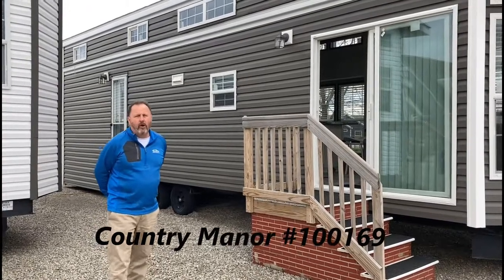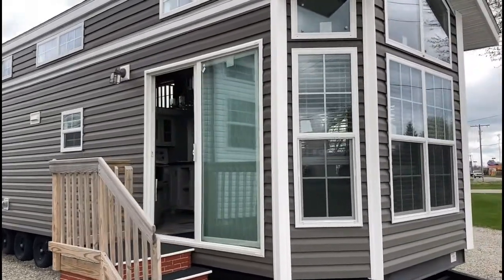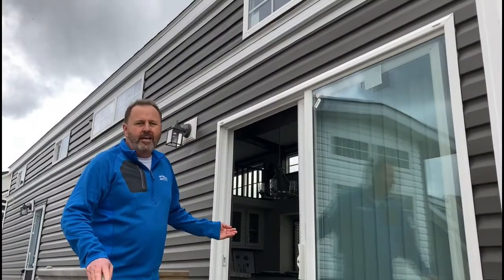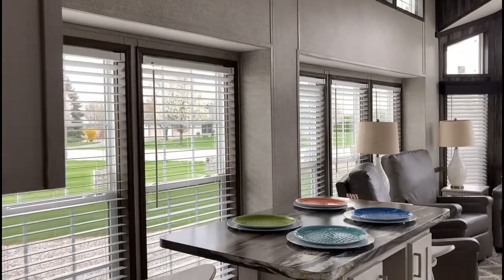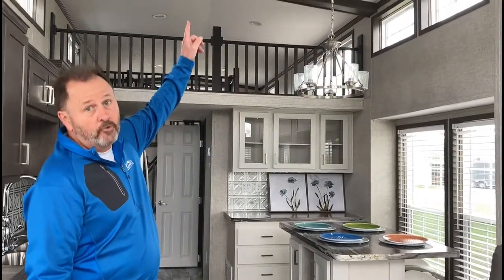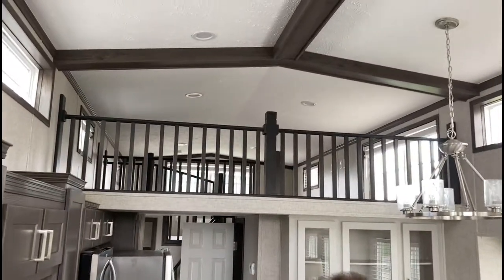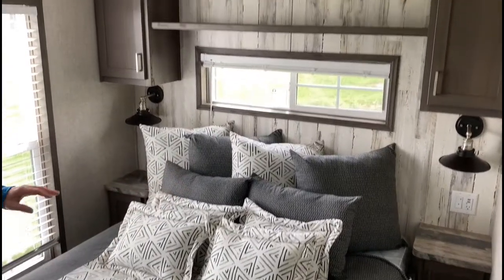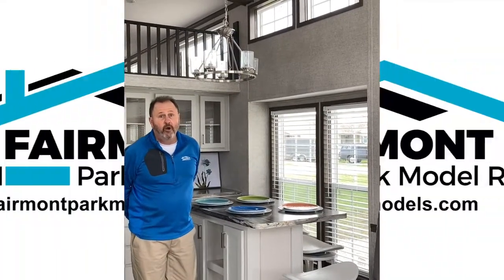What A Beauty! Park Model Country Manor 100169 by Fairmont Homes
Take a quick tour of this beautiful FairmontHomes top of the line Country Manor Parkmodel #100169 and see how Fairmont sets the standard for strength, durability and beauty in Park Models!

Available from Fairmont independent park model retailers in Illinois, Indiana, Iowa, Kentucky, Maine, Maryland, Michigan, Minnesota, New Jersey, North Carolina, Ohio, Pennsylvania, Tennessee, Virginia, West Virginia and Wisconsin. Fairmont Homes also builds park models that can be delivered to Canada. for more details on Canadian park models.